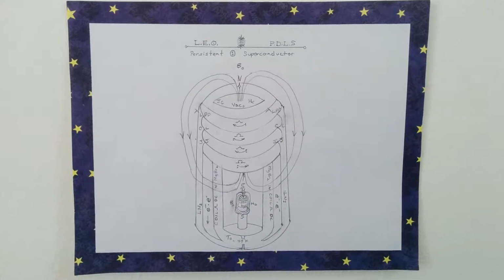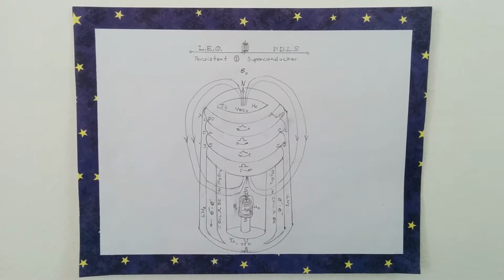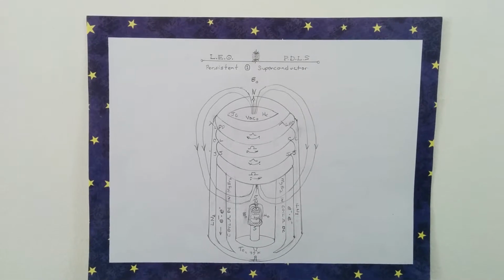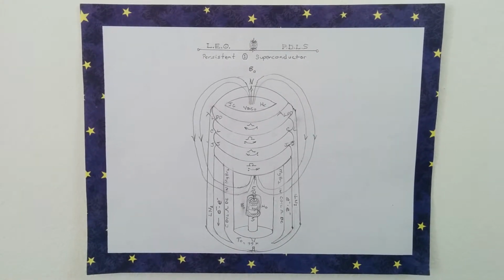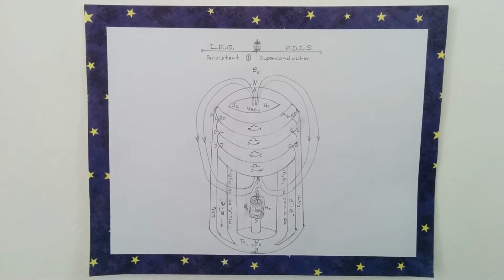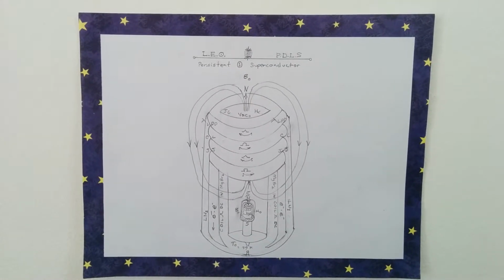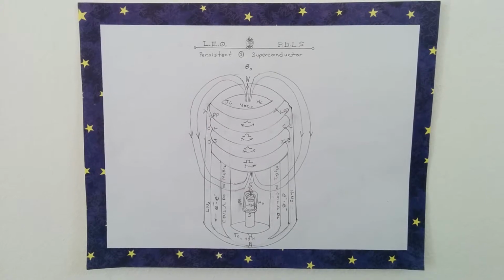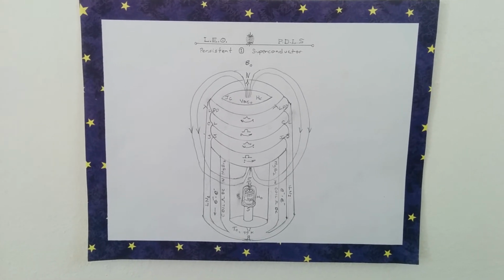Space Gun l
One teratesla [TT] persistent magnesium diboride superconductor which at the hi critical temperature of 39 Kelvin goes into a superconducting electromagnetic state where the DC current in the conducto